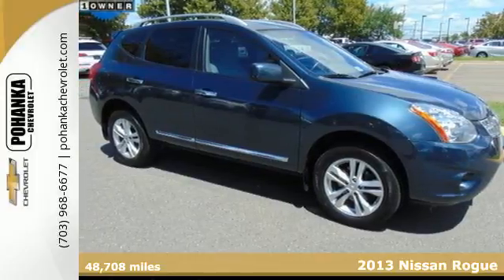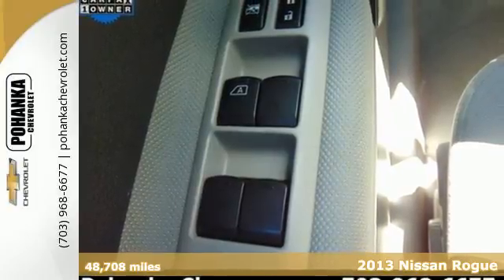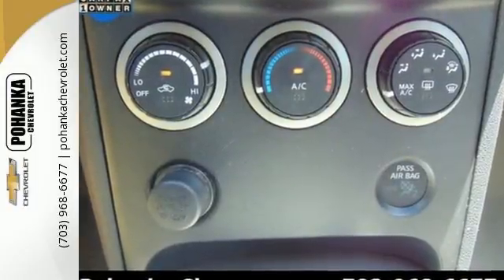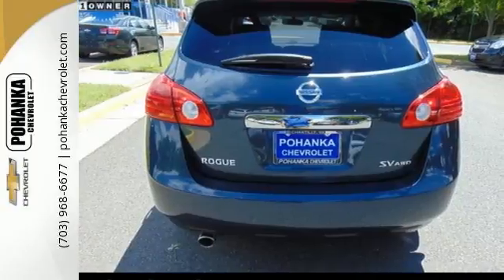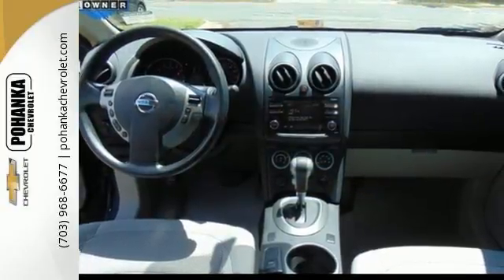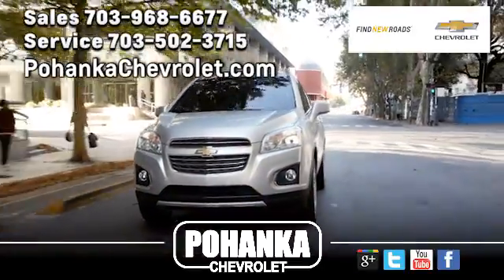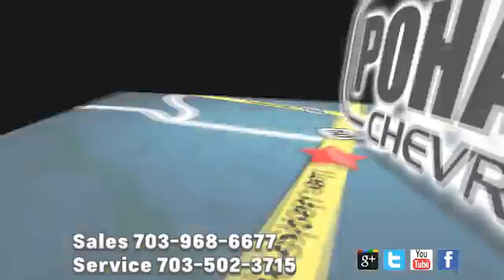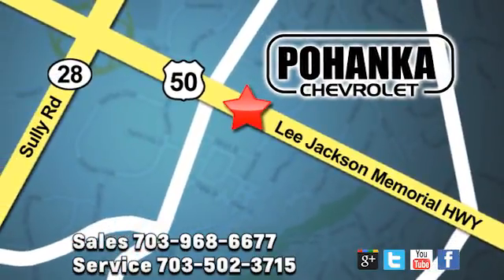Used 2013 Nissan Rogue Chantilly VA Washington-DC, MD THR361021A - SOLD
Year: 2013
Make: Nissan
Model: Rogue
Trim: SV
Engine: 2.5L I4 DOHC 16V
Transmission: CVT
Mileage: 48708
Stock #: THR361021A
VIN: JN8AS5MVXDW604597
AWD. Stability and traction control show unswerving dedication. Stability and traction control keep you ever earthbound. Located right next to Dulles International Airport on Route 50 in Chantilly, Fairfax VA. Want to stretch your purchasing power? Well take a look at this fantastic-looking 2013 Nissan Rogue. Go ahead...spoil yourself. All prices exclude taxes, title, license, freight, and dealer processing fee of $699.00. Published price subject to change without notice to correct errors or omissions or in the event of inventory fluctuations. All features not on all vehicles. Vehicles shown are for illustration purposes only.

Address:
13915 Lee Jackson Hwy